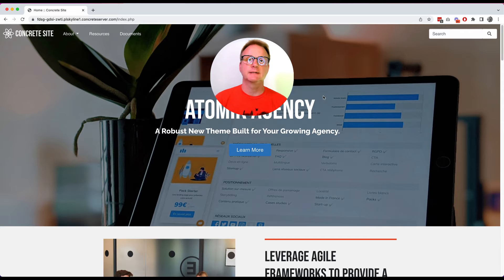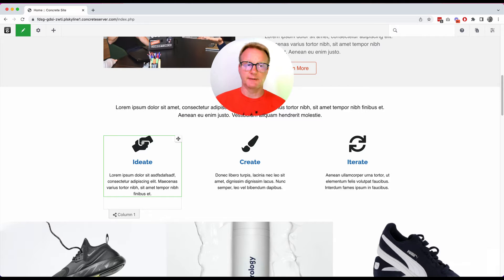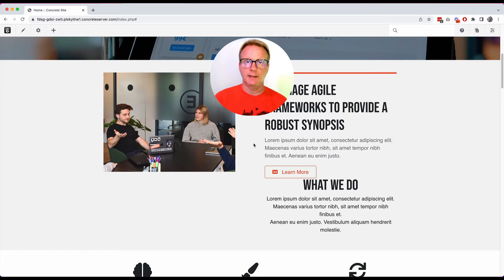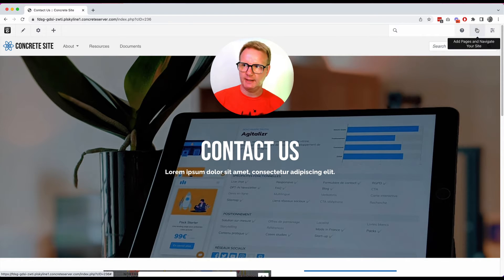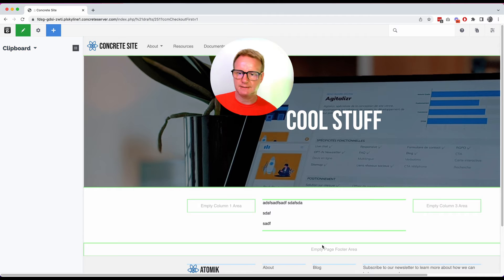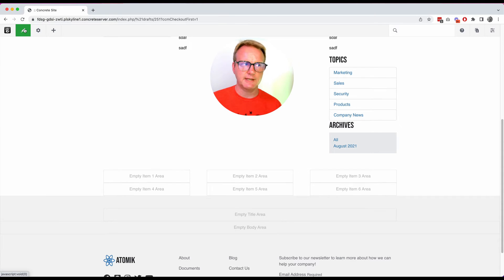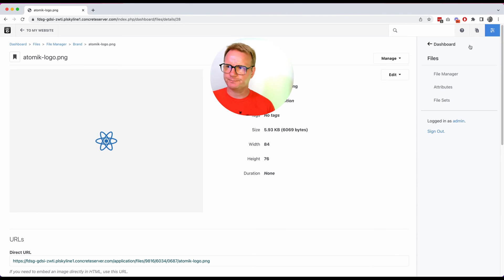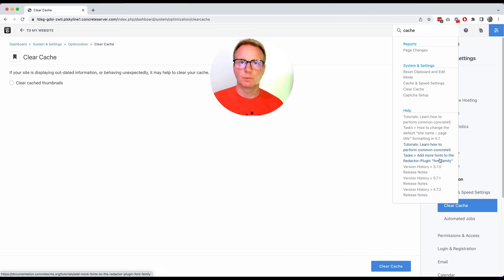The basics of managing a site in Concrete CMS version 9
Get started with a quick tour of edit mode, adding pages, and the dashboard.